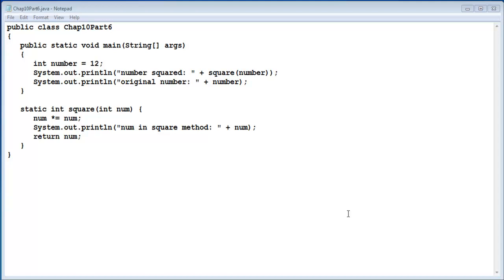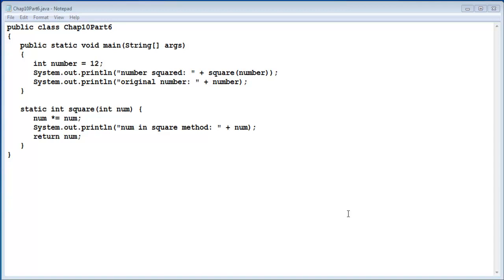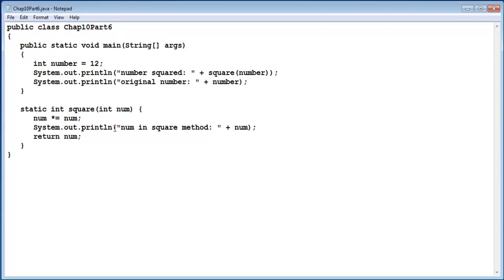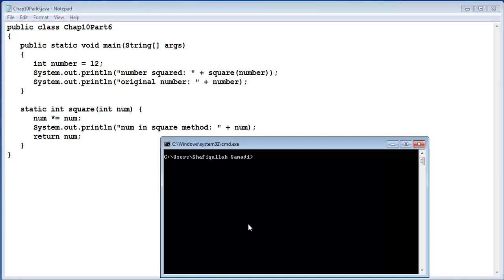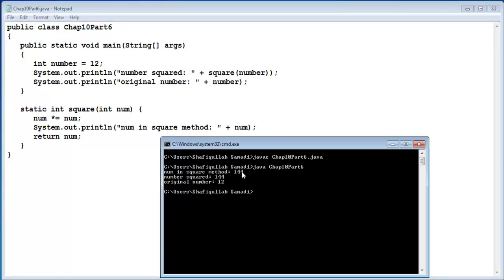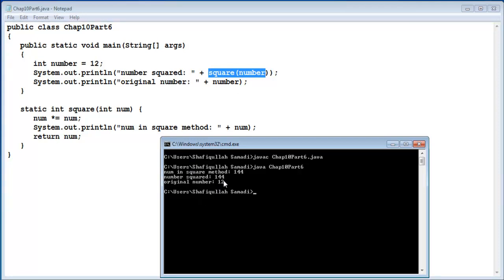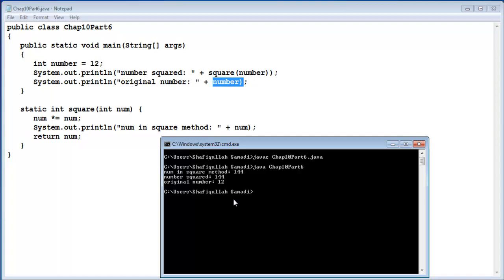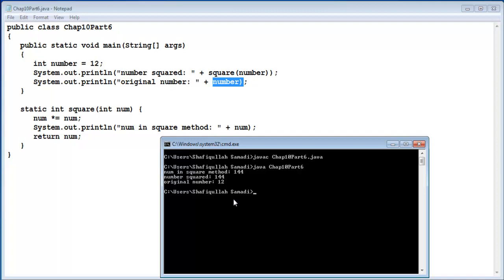Pass By Value in Java [Explained] || Java Programming (2020)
This video demonstrates that how arguments are handled when they are passed to methods in java.
When an argument is passed to a method we say that it's passed by value.
Pass by value java
Pass by value in java with example
Pass by reference and pass by value in java